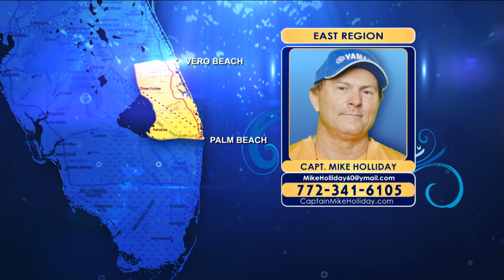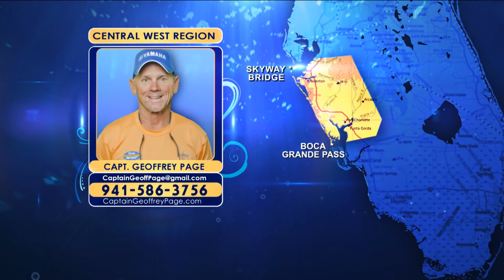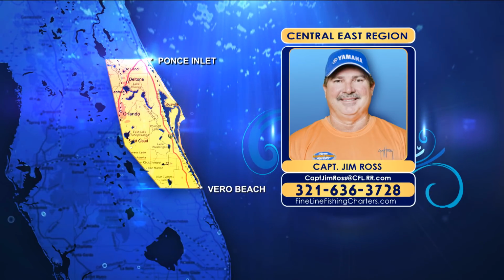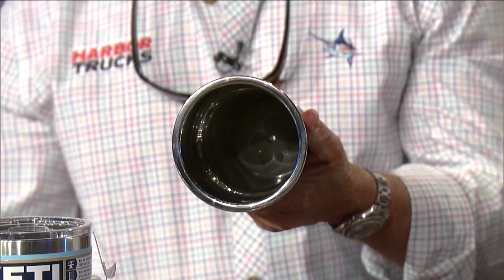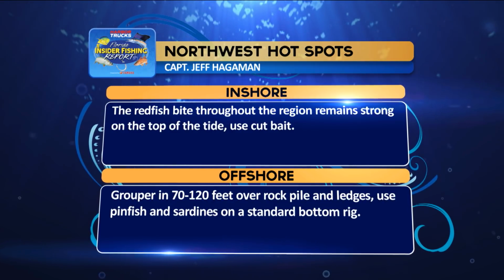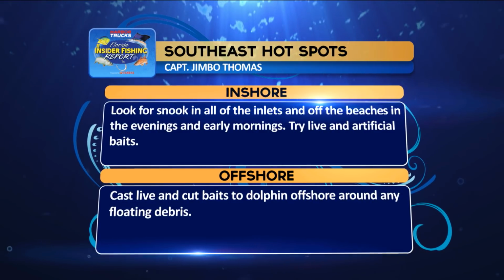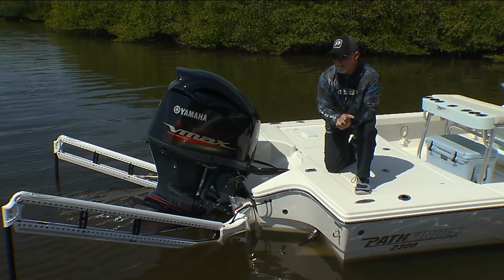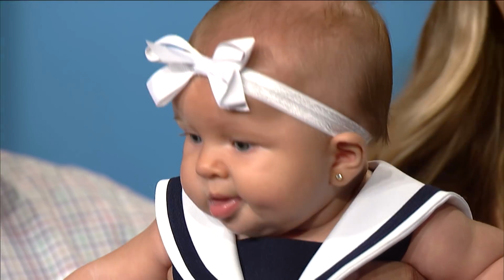Piers & Jetty - 2018 | Florida Insider Fishing Report - Season 14, Episode 25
The bite is on and it's time to fish for adventure. Join Captain Rick Murphy, Brie Gabrielle, and Dave Ferrell along with our 9 regional captains for weekly fishing reports. *REGION TIMES BELOW*
Panhandle - 1:33
East - 6:35
Central West - 21:40
Central East - 31:04
Northeast - 36:08
Northwest - 48:32
Southeast - 59:20
Florida Keys - 1:04:41
Southwest - 1:16:26